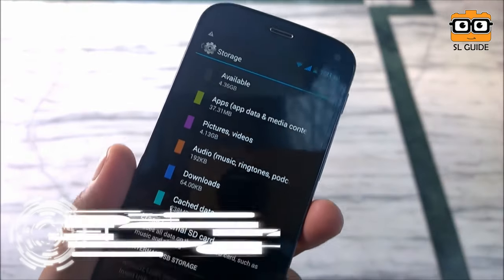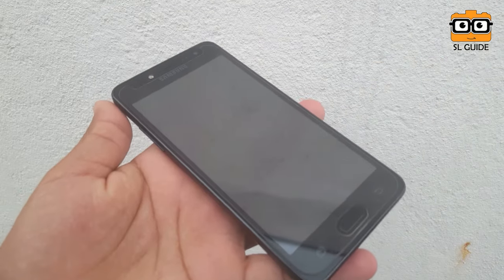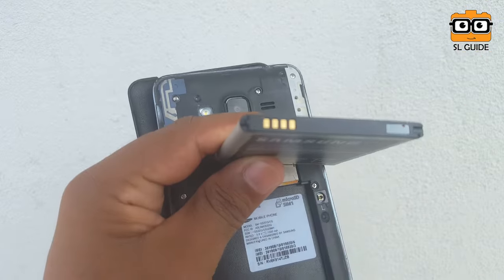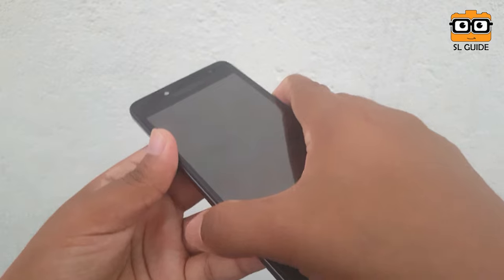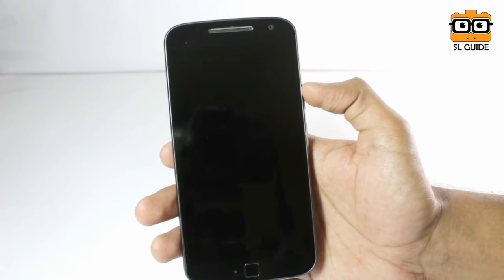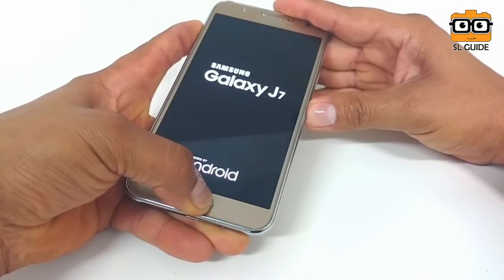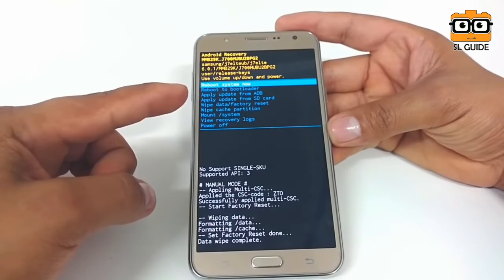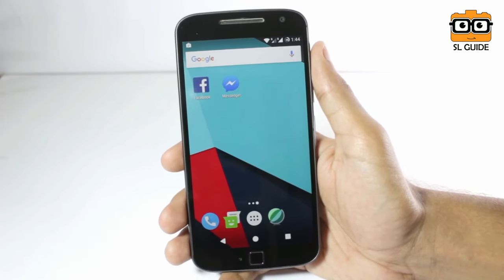🇱🇰🔥If doesn't on your phone? - Sinhala ✔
Today I'll show you how to miror your smartphone and pc to tv.